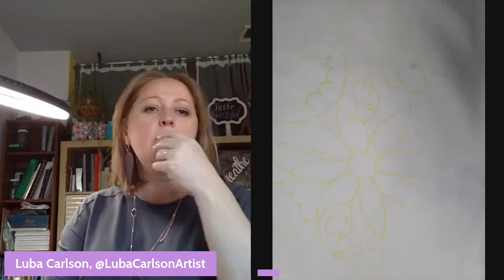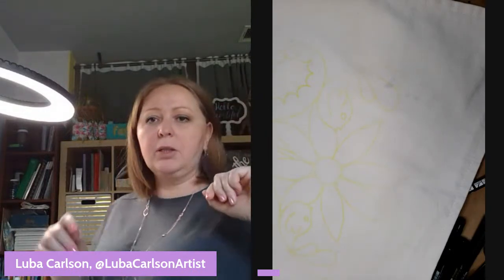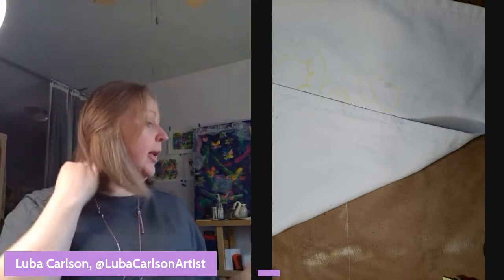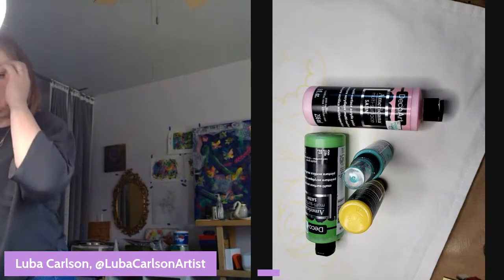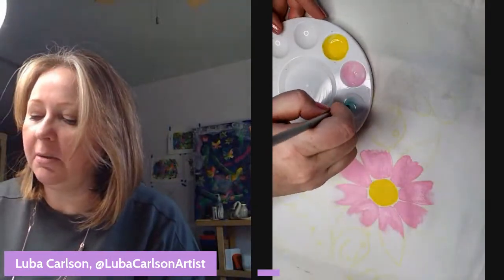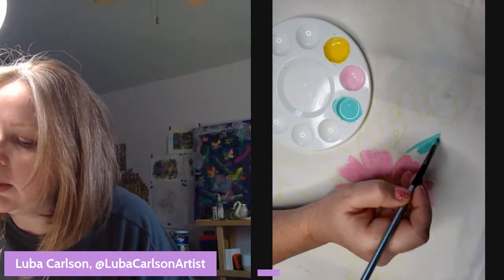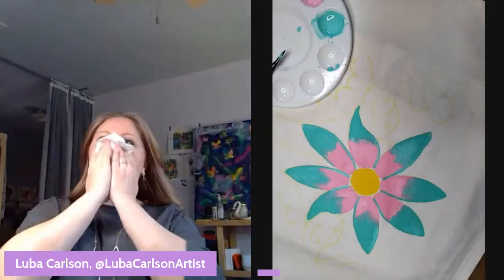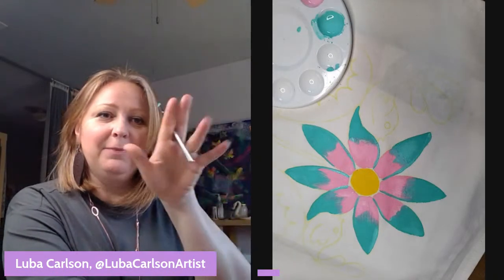Thrifty Art Thursday: Painting a Throw Pillow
I'm paint a spring design on a throw pillow cover